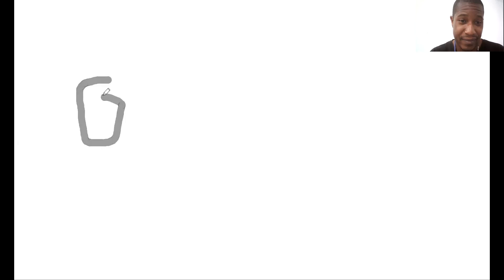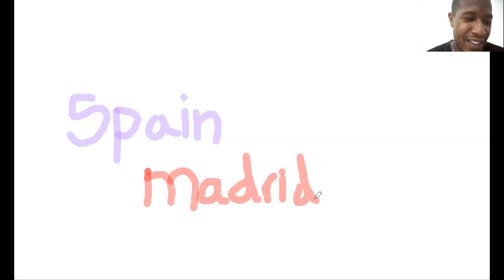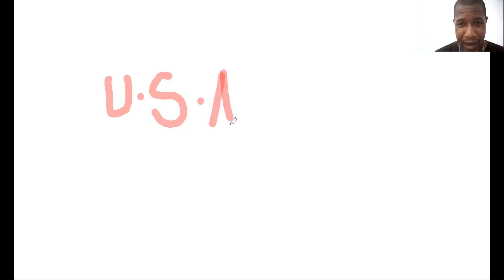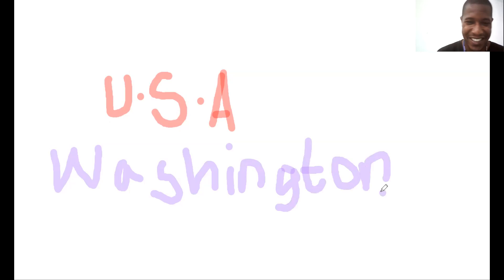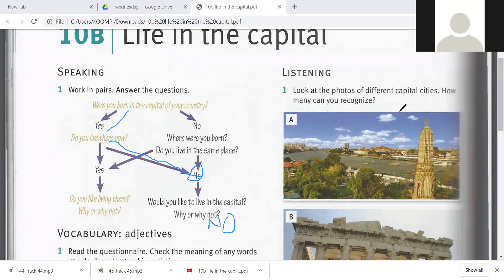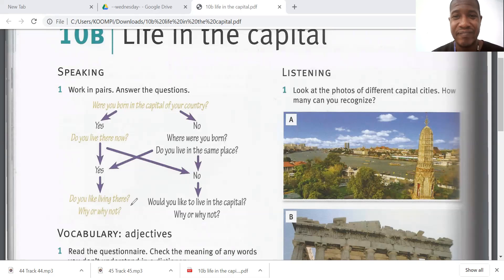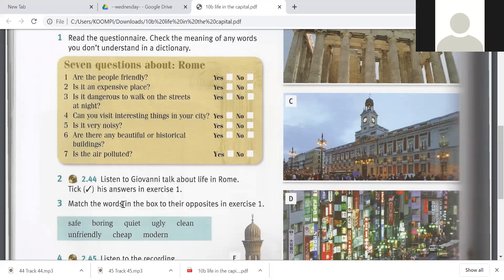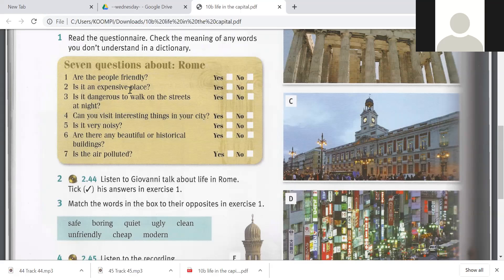Pre- Interm. - Nathan- Live lesson - Thursday 2nd April